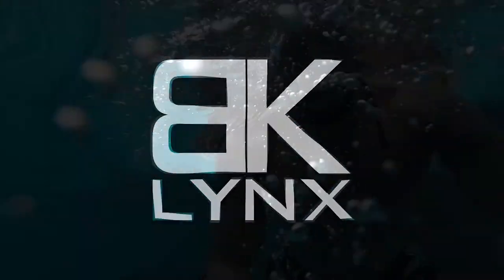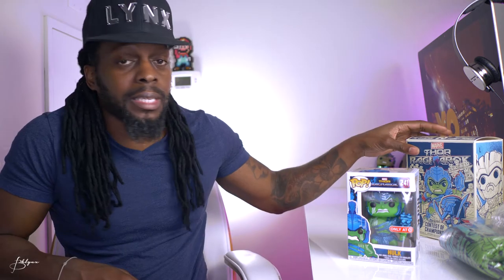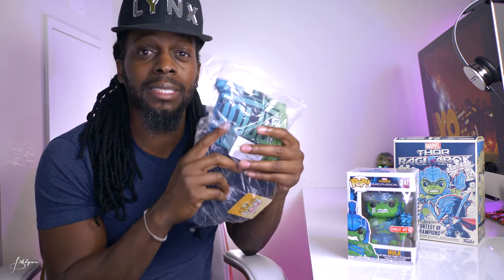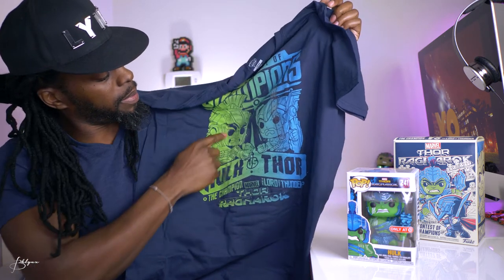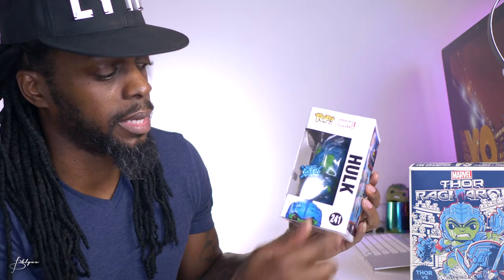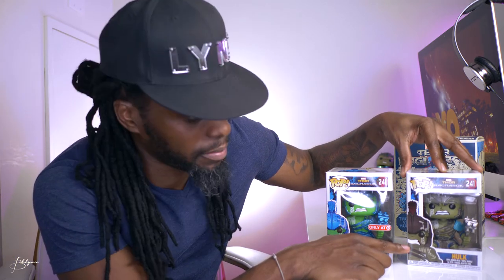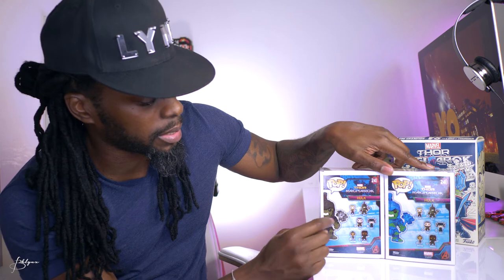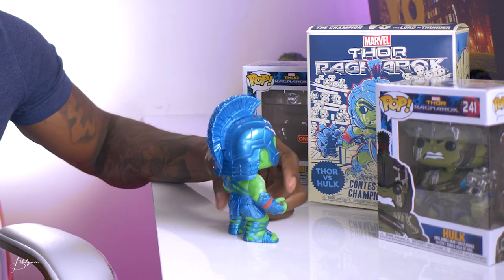TARGET EXCLUSIVE | HULK FUNKO POP | THOR RAGNAROK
Unboxing Target Exclusive Funko Pop Of Hulk VS Thor.

CAMERA: GH5